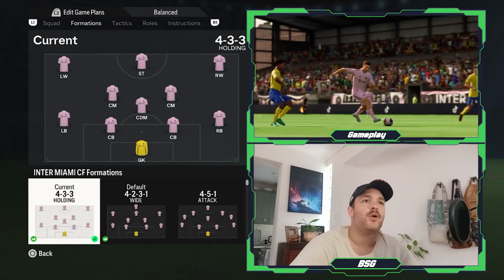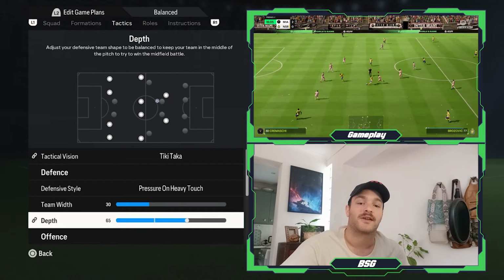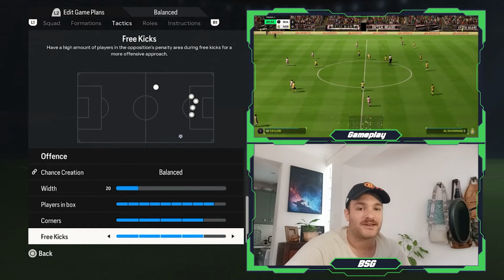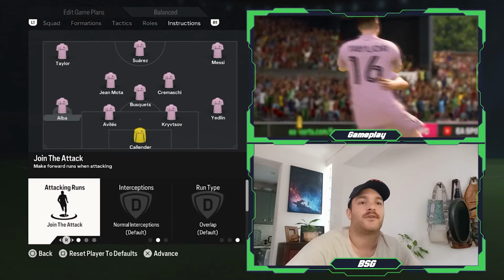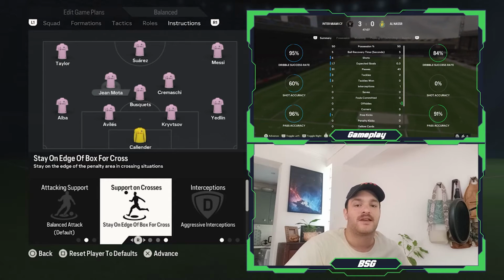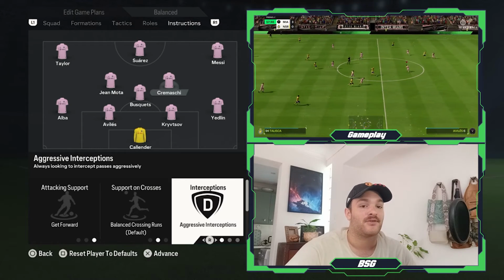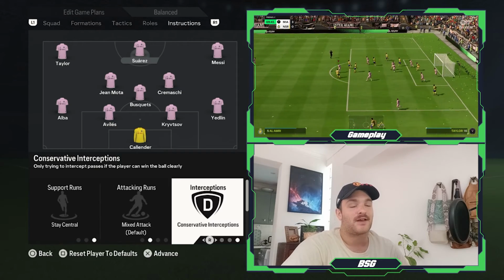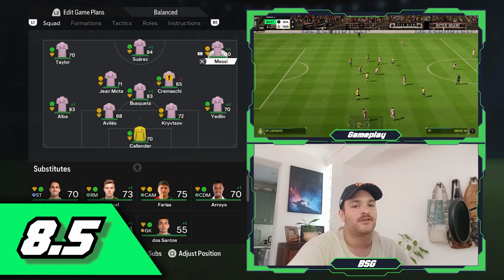How To Recreate Inter Miami's Unique Tactics | EA FC 24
"Florida Flair: Mastering Inter Miami's Dynamic 4-3-3 Tactics in EA FC 24"

Introduction:

Enter the virtual sunshine state of Florida as we dissect the dynamic tactical brilliance of Inter Miami, meticulously recreated for success in EA FC 24. This comprehensive guide delves into the intricacies of Inter Miami's gameplay strategy, offering insights into player roles, formation dynamics, and coaching philosophies that promise to elevate your virtual football experience.

Player Roles and Tactical Structure:

At the heart of Inter Miami's unique approach is the dynamic 4-3-3 formation, designed to offer both defensive stability and attacking flair. The formation features a solid back four providing a stable foundation. The midfield trio controls the center of the pitch, with a blend of defensive solidity, creativity, and box-to-box dynamism.

The front three, consisting of wingers and a central striker, is the driving force in attack. Wingers with pace and flair stretch the play wide, creating space for the central striker and midfielders to exploit.

Coaching Philosophy:

Inter Miami's coaching philosophy revolves around possession-based football, quick transitions, and a strong emphasis on team cohesion. In EA FC 24, replicating this success involves instilling a commitment to controlled possession, dynamic attacking movements, and precision in both passing and finishing.

Training sessions should focus on offensive drills, quick transitions, and fluid attacking movements. Players need to be versatile, capable of seamlessly transitioning between defensive and attacking roles. Inter Miami's emphasis on a cohesive team mentality is crucial to success in their dynamic 4-3-3 setup.

Formation Dynamics in EA FC 24:

The 4-3-3 formation aligns seamlessly with the gameplay mechanics of EA FC 24, offering players a balanced and dynamic strategic approach. The back four provides defensive stability, while the midfield trio controls the center of the pitch, breaking up play and initiating attacks.

The front three's movement and interchangeability create dynamic attacking plays, with the wingers stretching the opponent's defense and the central striker acting as the focal point for goal-scoring opportunities.

Conclusion:

Mastering Inter Miami's dynamic 4-3-3 tactics in EA FC 24 is a journey into the Florida flair of attacking football. Whether you're a seasoned gamer or new to the virtual pitch, understanding the nuances of Inter Miami's gameplay offers a strategic edge.

Embrace the essence of controlled possession, understand player roles, and implement the coaching philosophy to unlock the full potential of Inter Miami's unique 4-3-3 formation in EA FC 24. Get ready to experience the excitement of Florida soccer and savor the thrill of victory with their distinctive attacking approach.

Other Stuff…